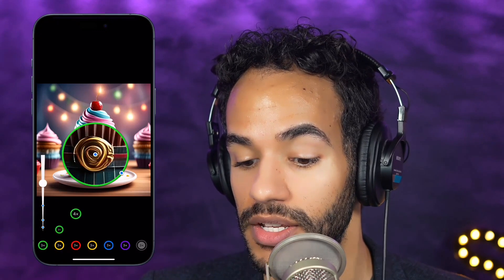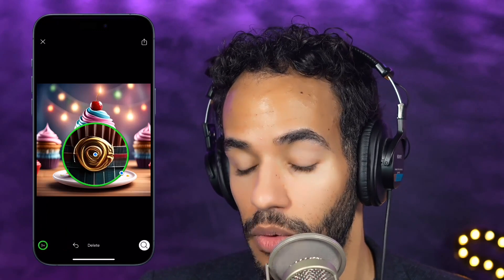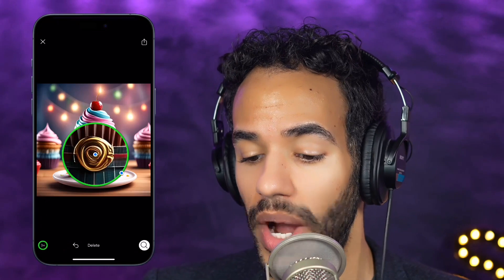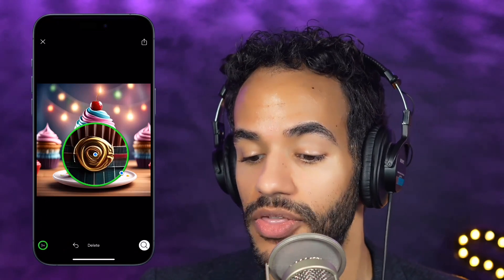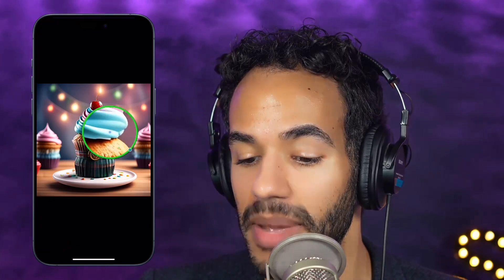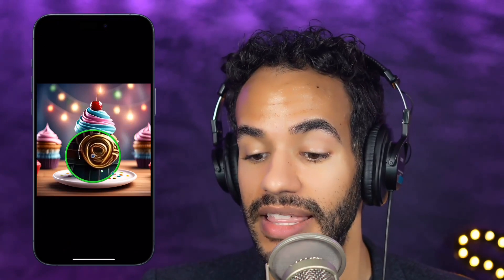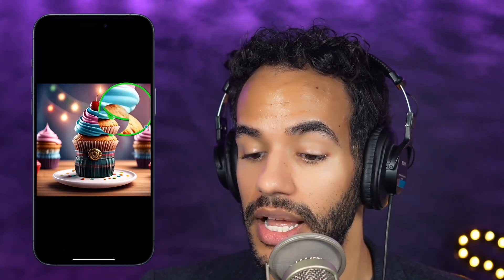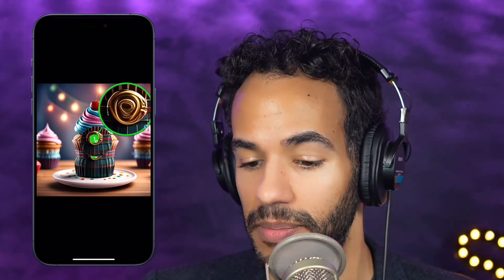Annotating Images With Annotable!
On iOS Today, Mikah Sargent demonstrates the Annotable app on the iPhone. The annotation tool allows users to highlight a portion of a picture, draw shapes/lines/arrows, type text, obscure private info, and zoom in! The app charges $9.99 to unlock all of its features.